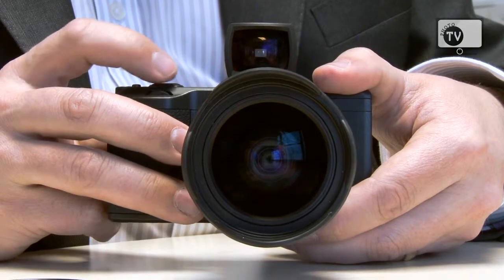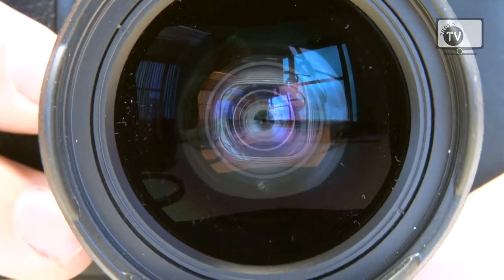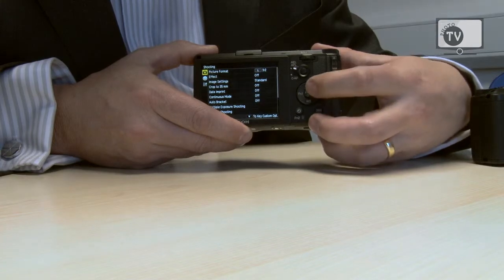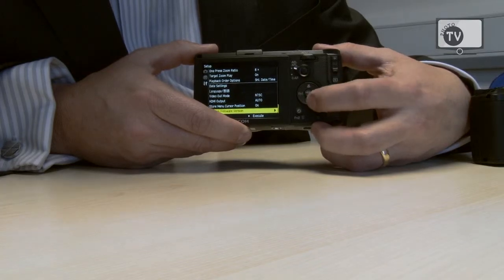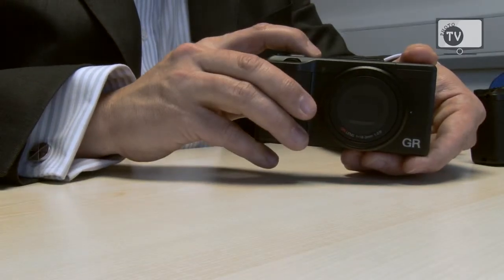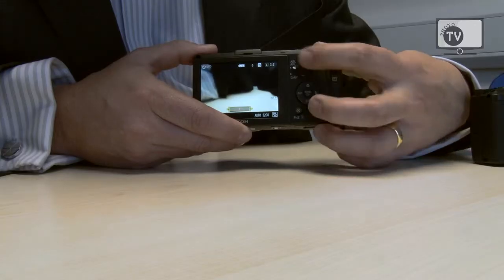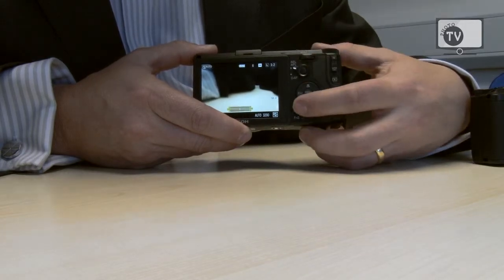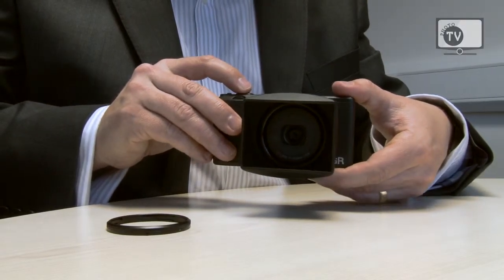Introducing the Pentax GR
Set for release in May we introduce to you the new GR from Pentax. Said to be the cheapest ASC on the market with a matching spec to that of a DSLR, you can read our first thoughts on the camera